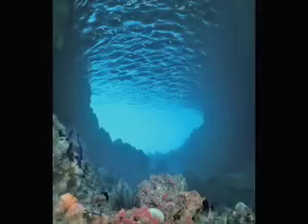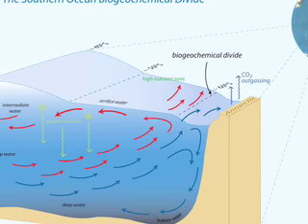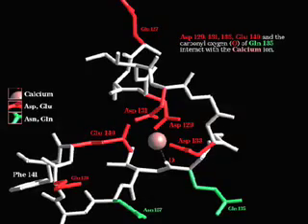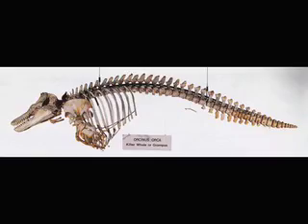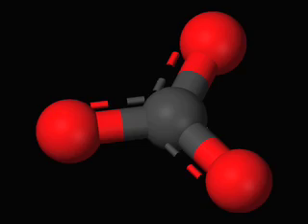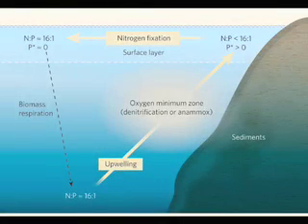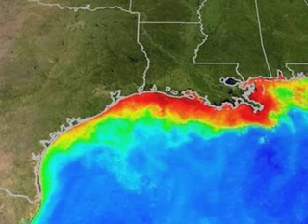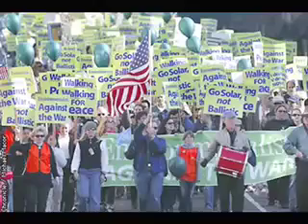Ocean Chemistry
an introduction to the fundimental chemistry of our oceans.